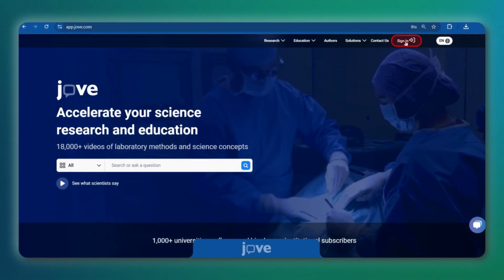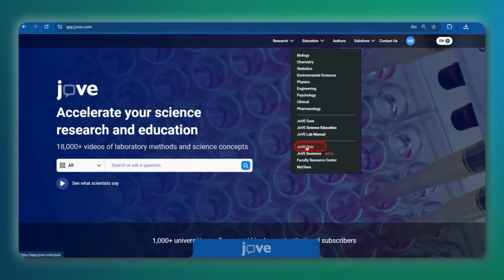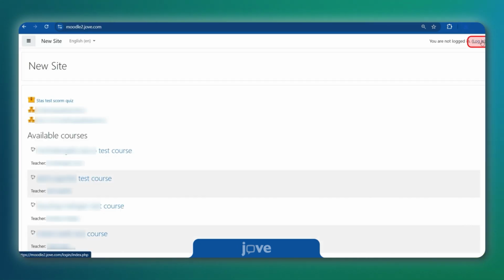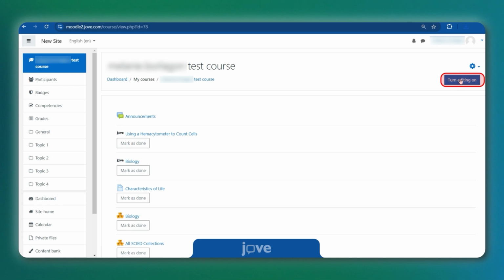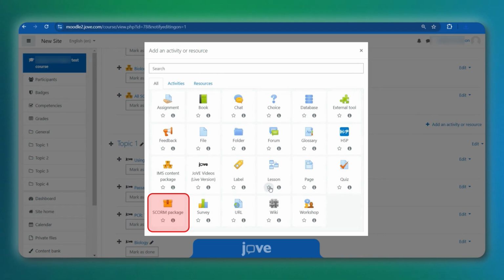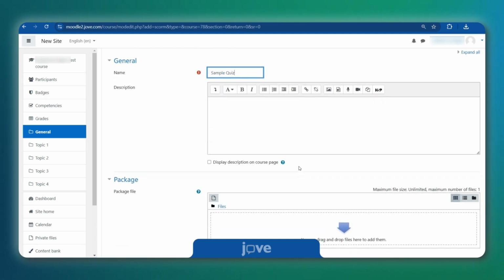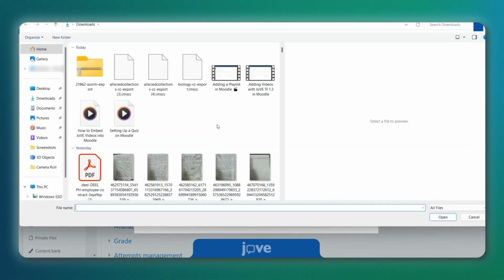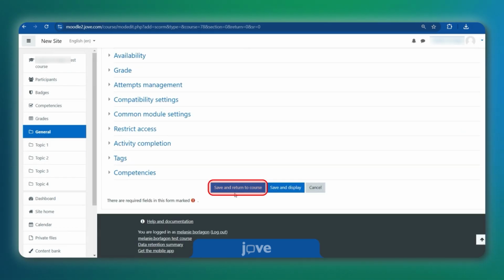Tutorial: How to upload a SCORM file to Moodle